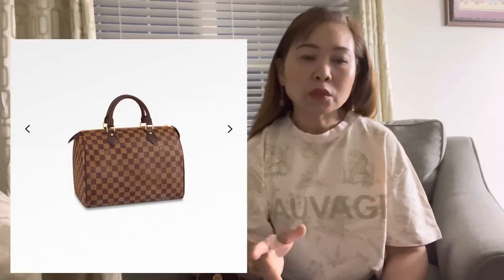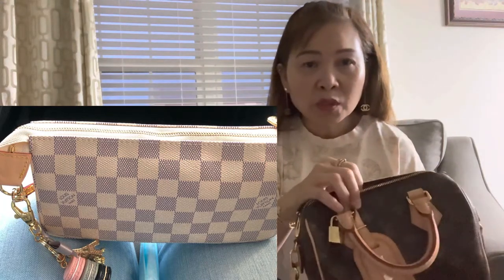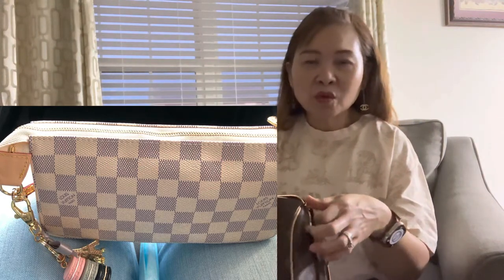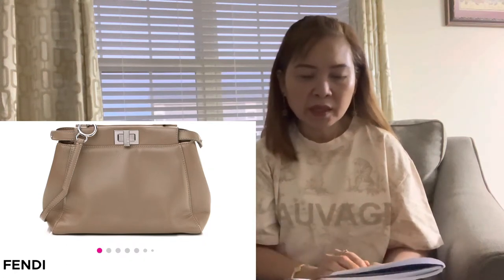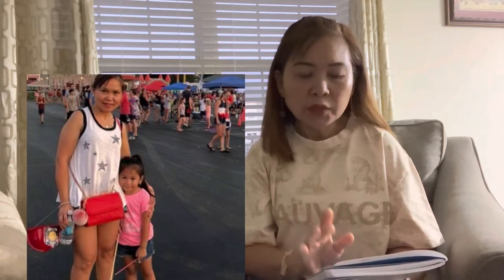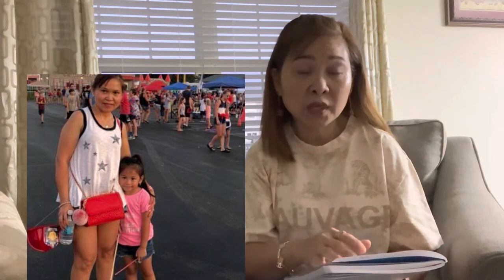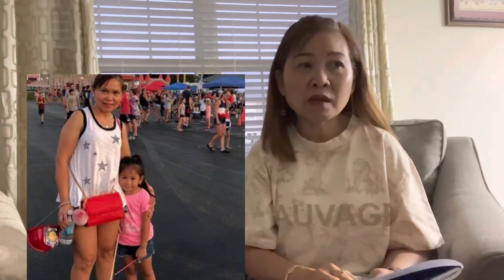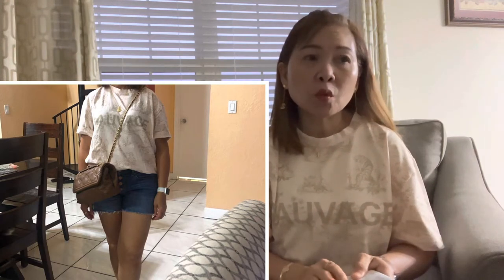BAGS I SOLD and WHY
hope this video is a helpful insight to those starting to have a bag collection. my preference in bags have changed in years...